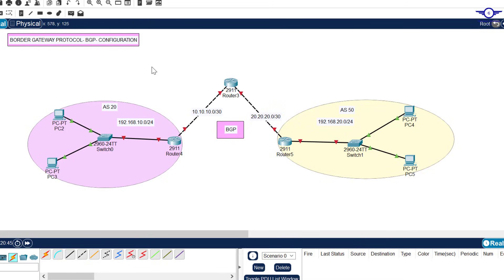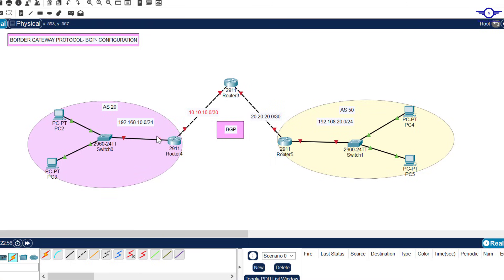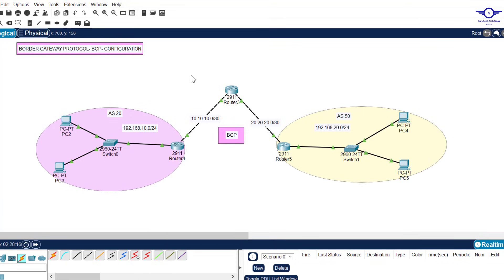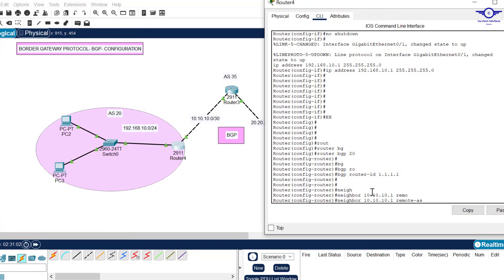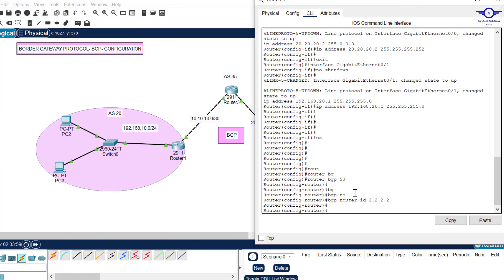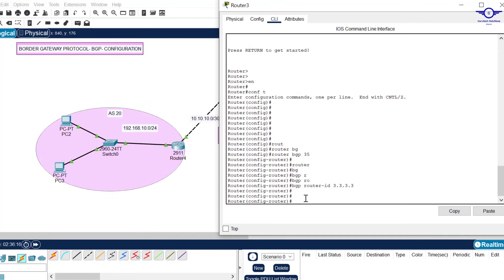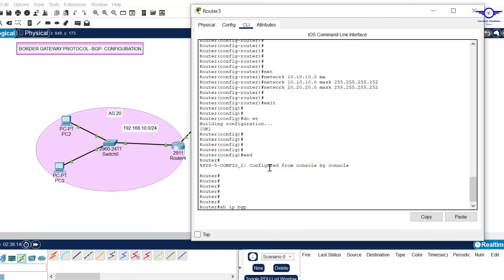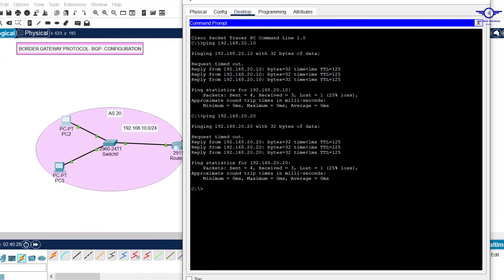CCNA DAY 41: Border Gateway Protocol (BGP) Configuration Using Packet Tracer | How to configure BGP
Border Gateway Protocol (BGP) Routing Protocol Configuration on Cisco Routers
 Border Gateway Protocol (BGP) Routing Protocol Configuration in Packet Tracer
How to Configure a Simple Border Gateway Protocol (BGP) Routing Protocol in Packet Tracer
 Border Gateway Protocol (BGP) Routing Protocol Configuration Lab using Cisco packet tracer
Implementation of Border Gateway Protocol (BGP) Routing Protocol in Cisco routers
Lab – Configuring IPv4 Border Gateway Protocol (BGP) Routing Protocol
How to configure BGP Routing Protocol between two routers
How to Configure Border Gateway Protocol (BGP) Routing Protocol
Configuring Border Gateway Protocol (BGP) using Packet Tracer
How to configure Border Gateway Protocol (BGP) routing protocol in Cisco Packet Tracer
 Border Gateway Protocol (BGP) Implementation in Cisco
 Border Gateway Protocol (BGP) Configuration

1. Social Media Links

2. Direct contact Links